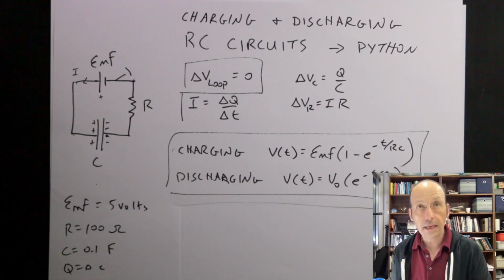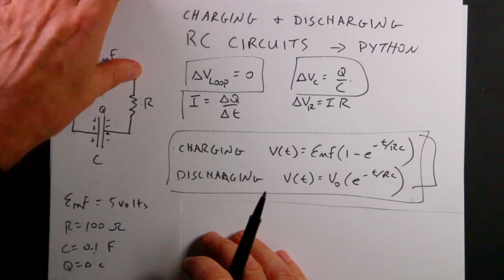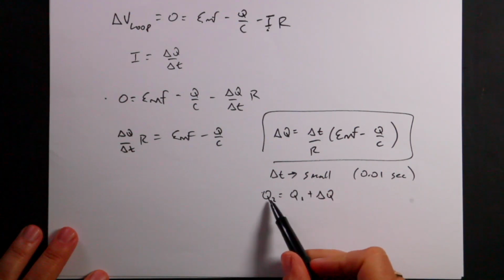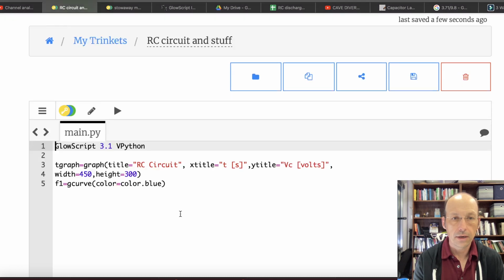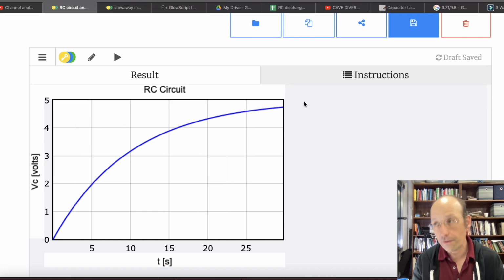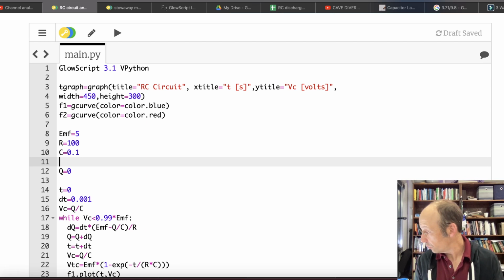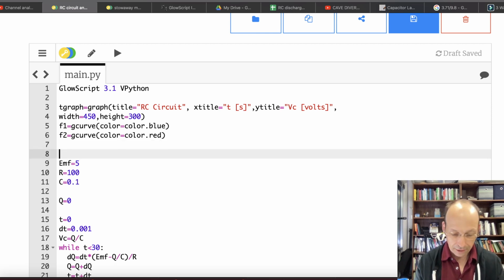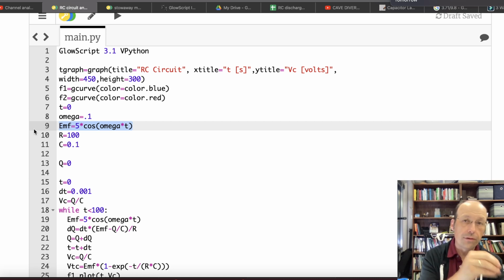Modeling RC Circuits (and Low Pass Filters) with Python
Here is a numerical calculation for RC circuits.